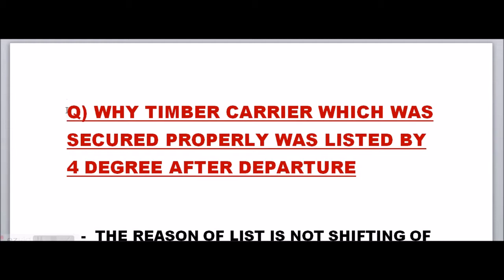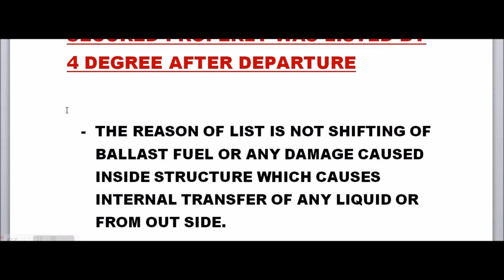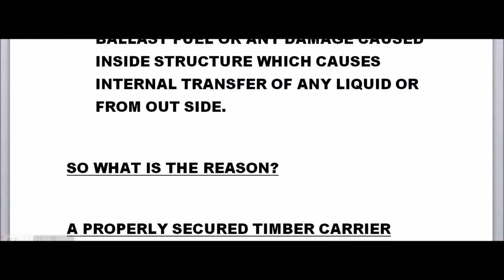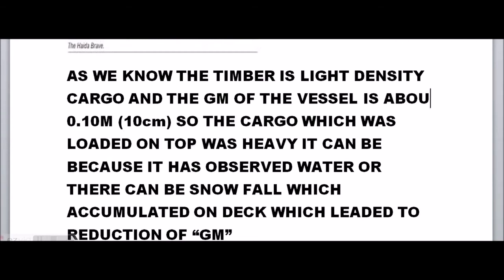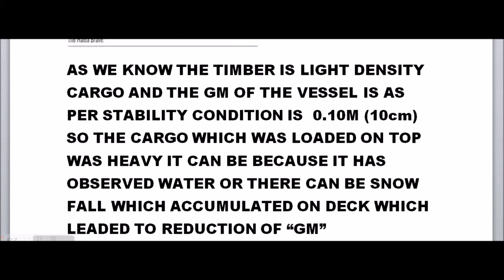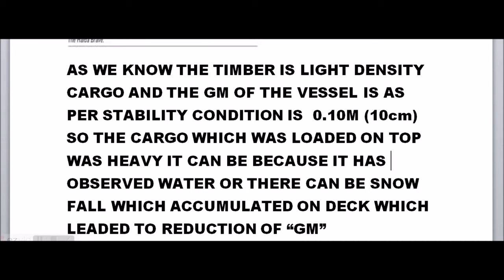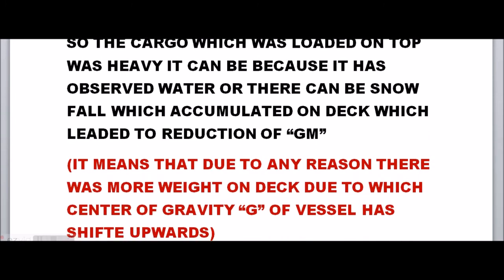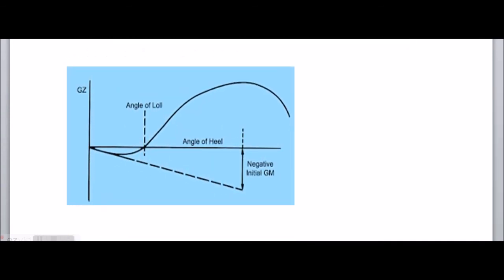WHY TIMBER CARRIER WHICH WAS SECURED PROPERLY WAS LISTED BY 4 DEGREE AFTER DEPARTURE FROM BERTH